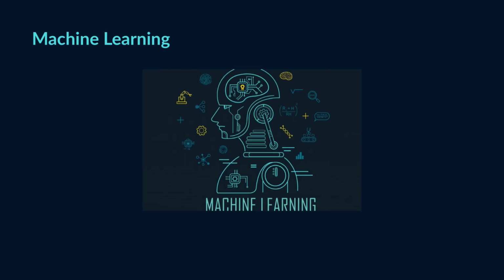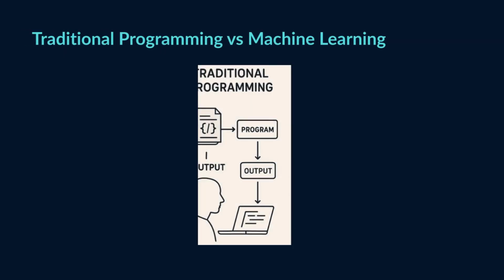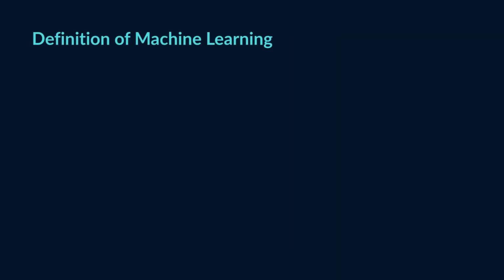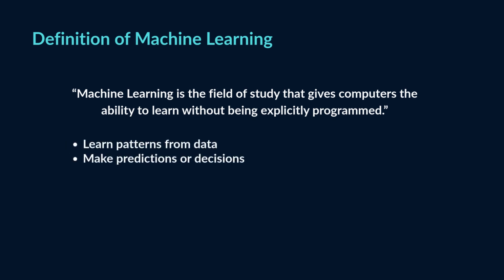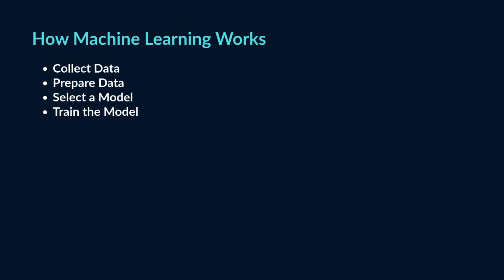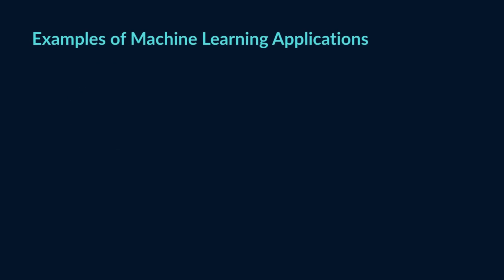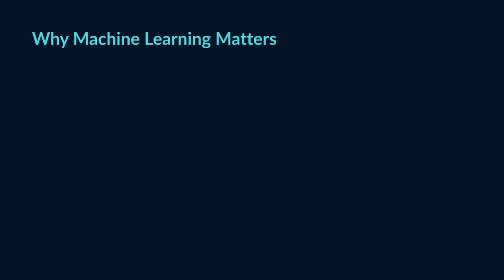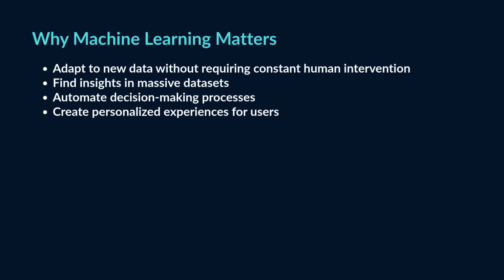What is Machine Learning